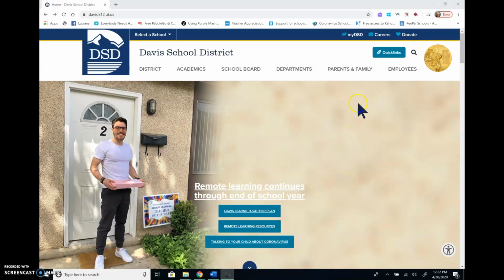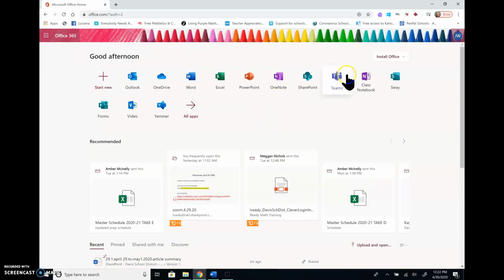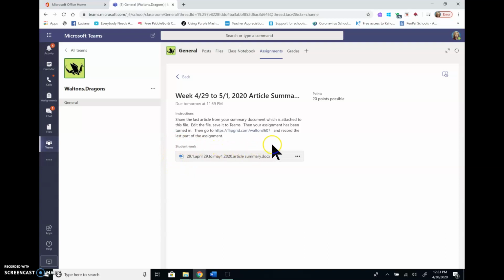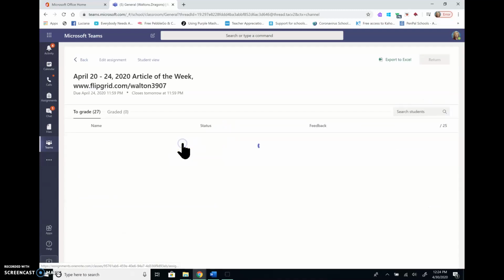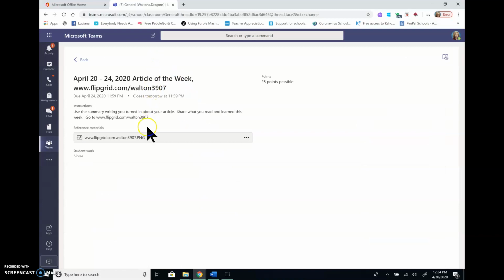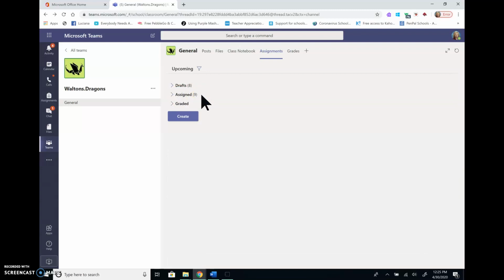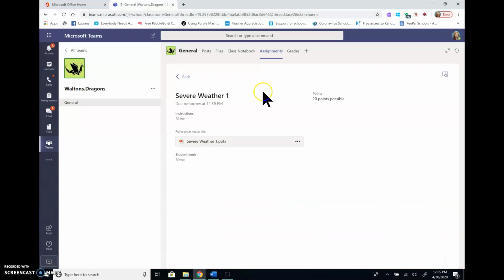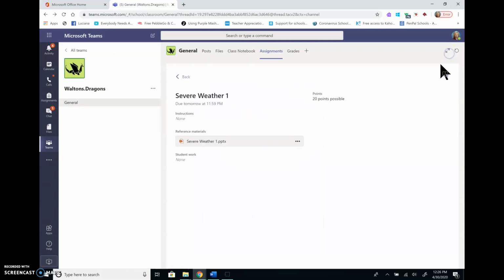Turning assignments in using Teams.